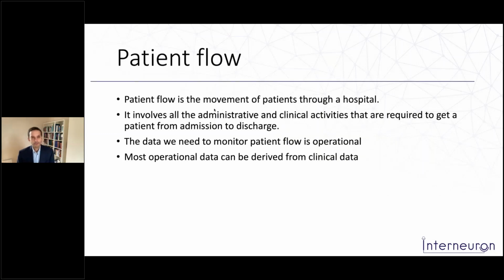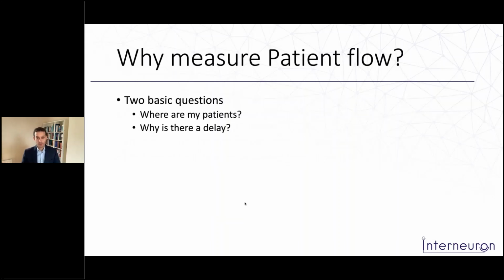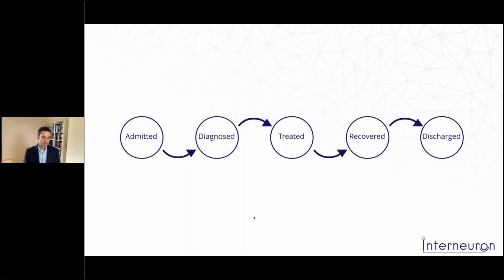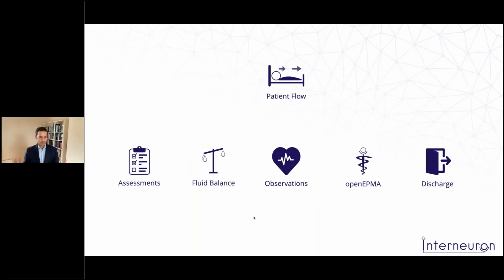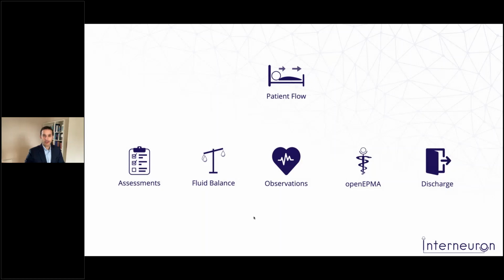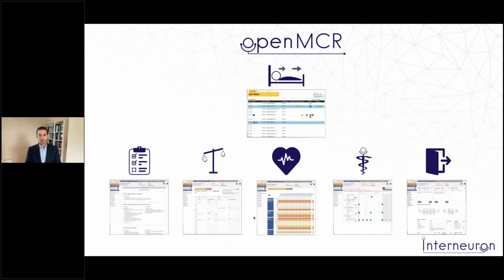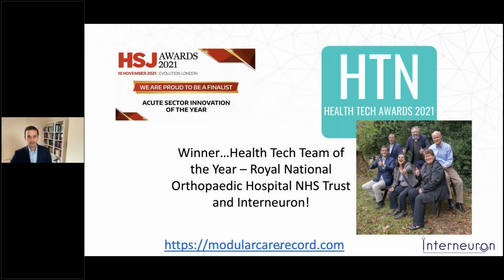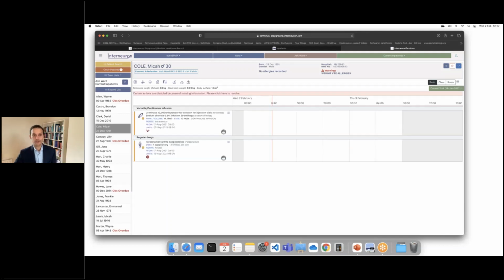Patient Flow and the open Modular Care Record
How operational patient flow data can be derived from clinical data in the modular care record.